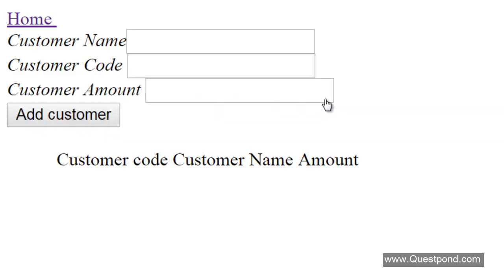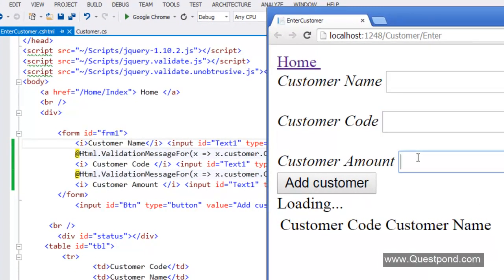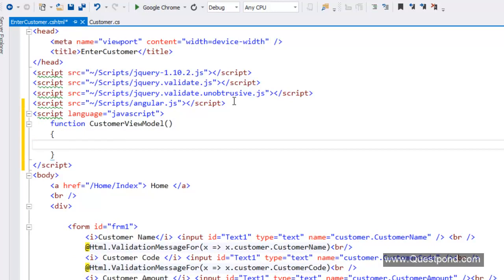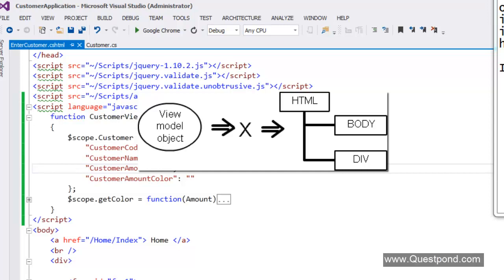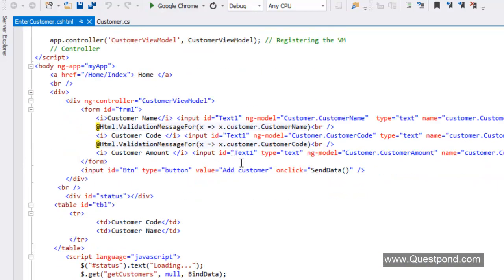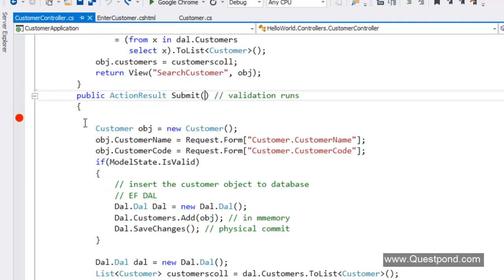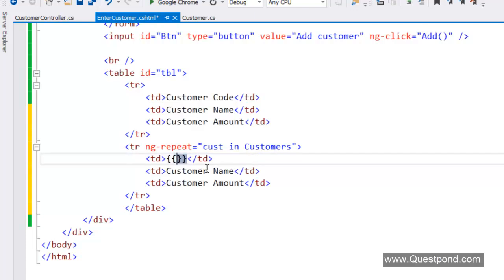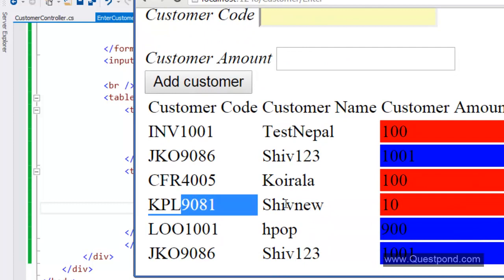Lecture 18 : Explain MVC with angular | Angular MVC Tutorial For Beginner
Angular MVC for Beginners
VM=VIEW MODEL
PV=PARTIAL VIEW